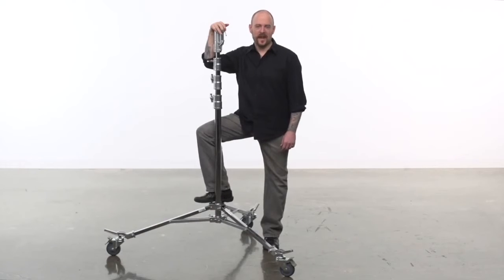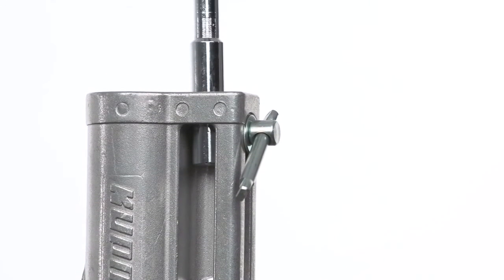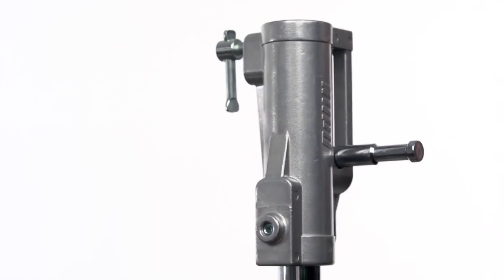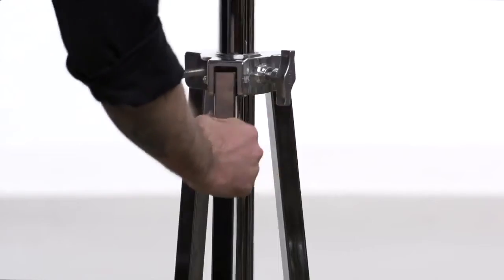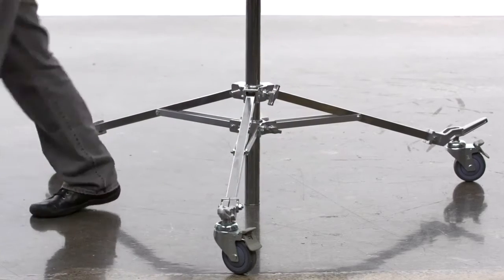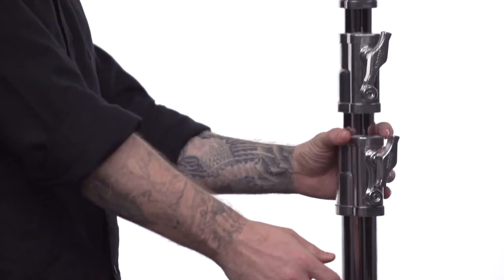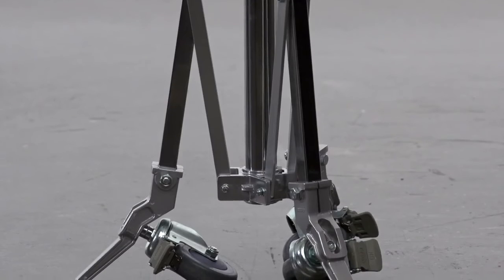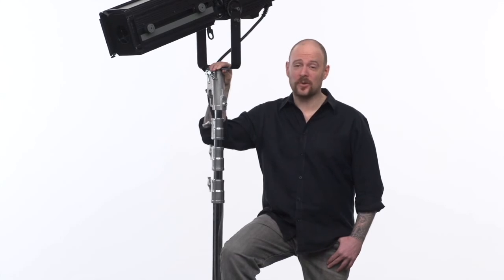Kupo High Roller Stand 300M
The High Roller Stand delivers superior strength with a triple function universal combo head and a 4.28m working height all on a mobile wheeled base. It has a maximum load capacity of 40kg. Maximum height of 4.28m using a 3 riser, 4 section design. The stand features steel construction, a triple function universal head with 1/8" (28mm) and 5/8" (16mm) and a wheeled base. Each riser is spring cushioned to protect lighting fixtures from a sudden drop if the locking collar becomes loose.